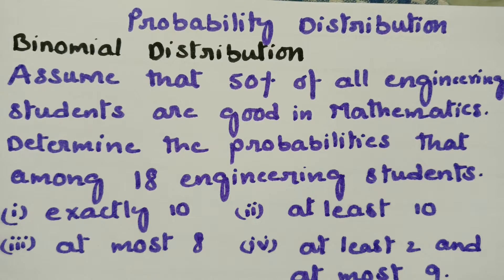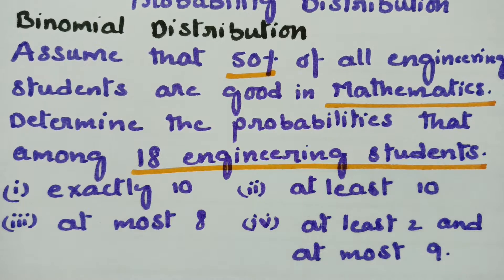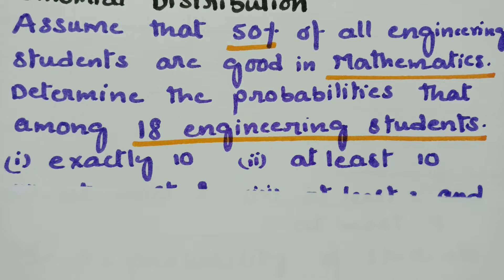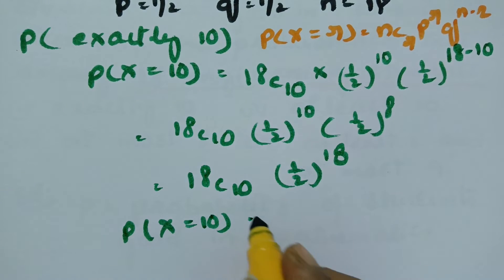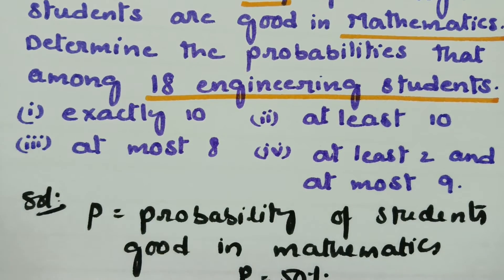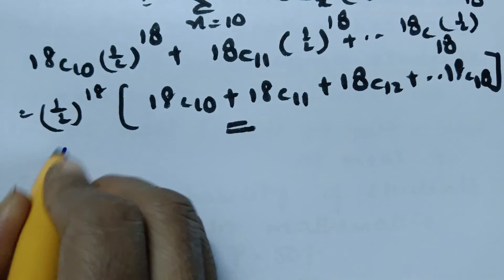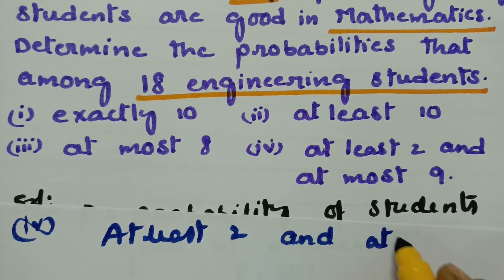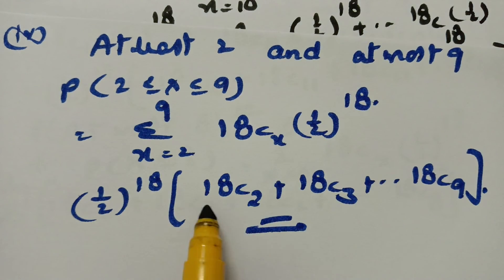Binomial Distribution -Problem -Probability distribution